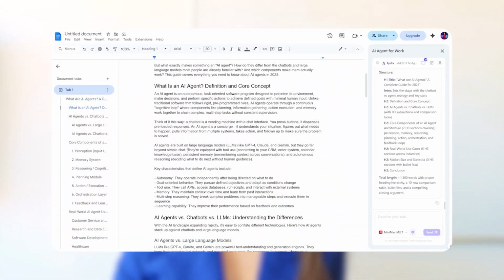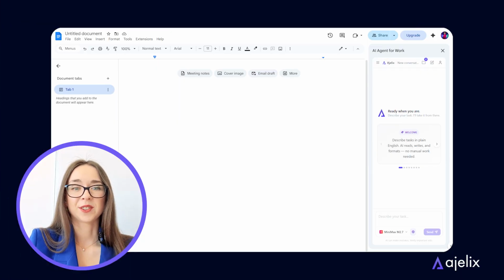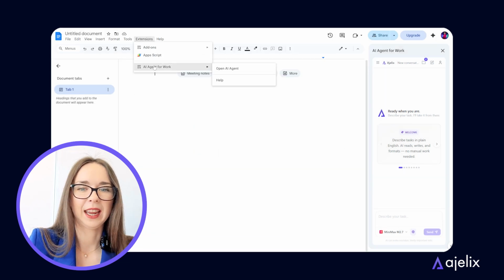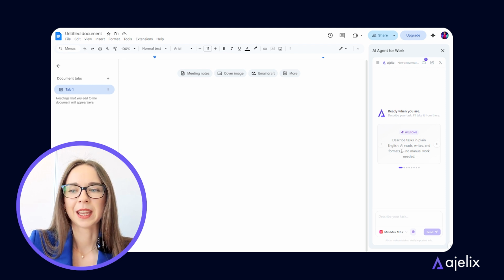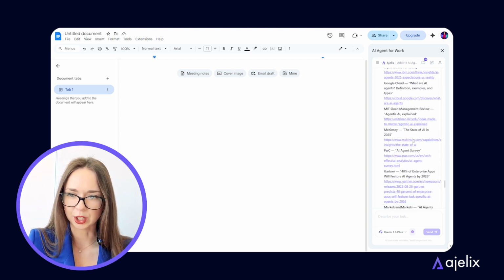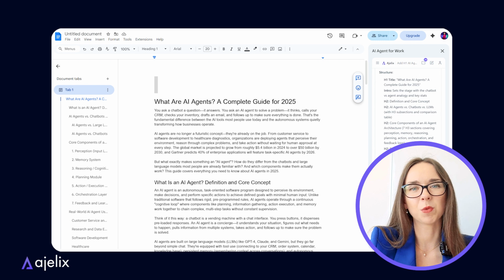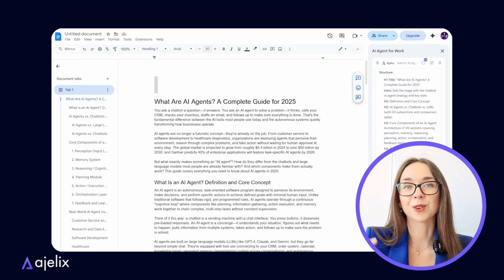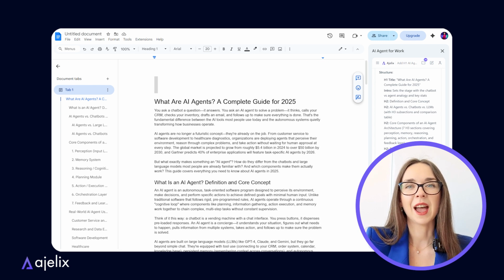I Installed an AI Agent in Google Docs – It Researched & Wrote My Entire Blog Post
You open Google Docs, stare at a blank page…and spend the next 20 minutes switching between tabs just to figure out what to write.

In this video, I show you how to install the Ajelix AI Agent directly inside Google Docs and use it to research a topic, generate a content outline, and write a fully structured blog post — without ever leaving the document.

Extension name: AI Agent for Work

What's covered:
- Installing the Ajelix AI Agent extension
- Connecting your free API key and opening the agent inside Google Docs
- Prompting the agent to research a topic and return a structured blog outline
- Writing a full, formatted article directly into the document with one prompt
- Additional capabilities: web extraction, file uploads, and support for Sheets, Slides, and Forms

The prompts used in this video are included in the description below – copy and paste them directly.

0:00 Intro
0:21 Adding the Prompt
1:10 Follow-Up Prompt
1:24 Reviewing the Output
1:48 Other Capabilities
2:22 Wrap Up

PROMPTS:
"Research the topic: What are AI agents? Give me a structured outline for a blog post."
"Now write a full blog article based on this outline with proper H1, H2 headings, intro paragraph, and a conclusion. Insert it into the document."